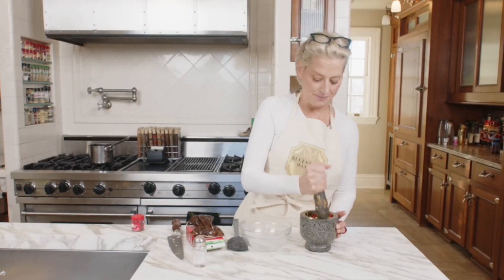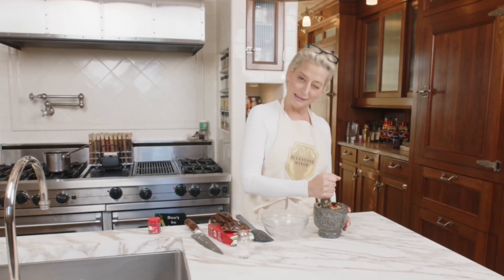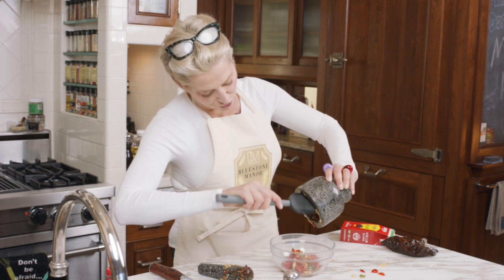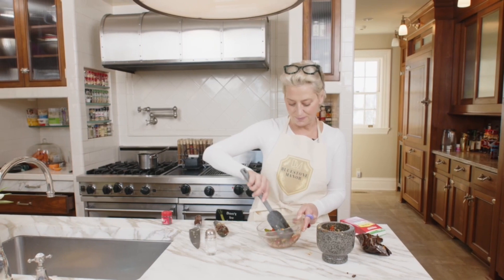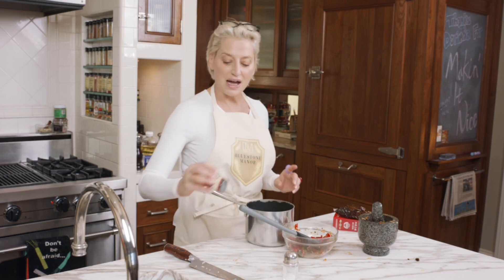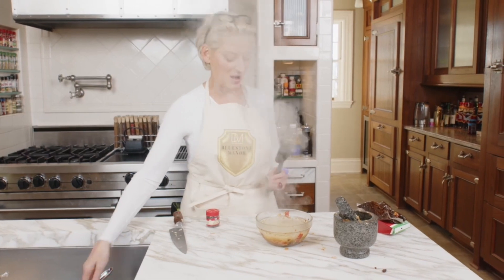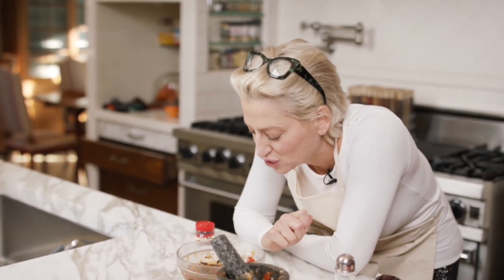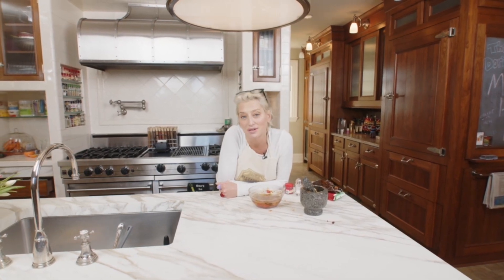Bluestone Manor Secret Sauce for everything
Dorindamedley.com